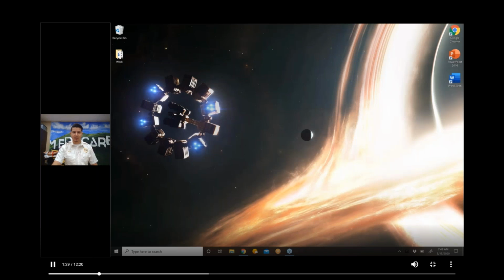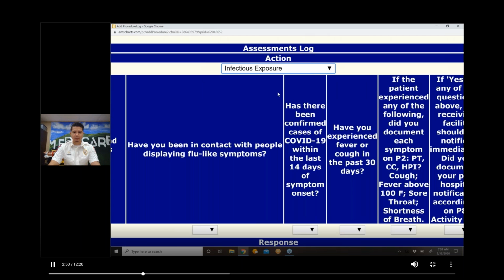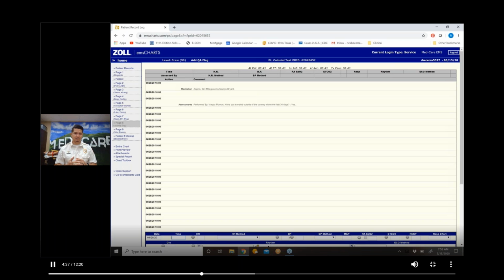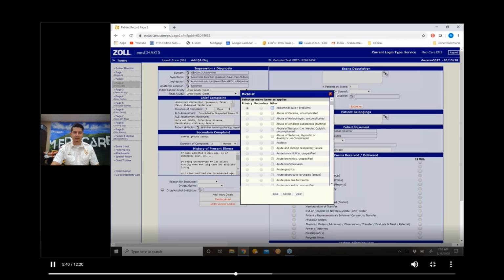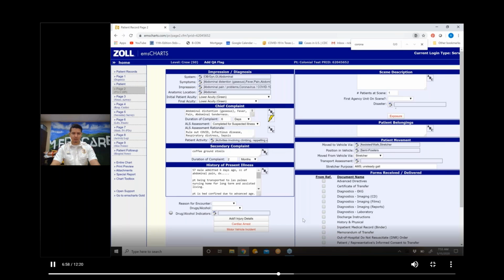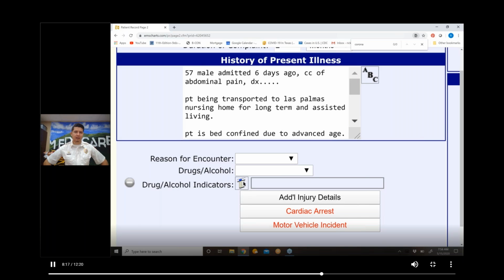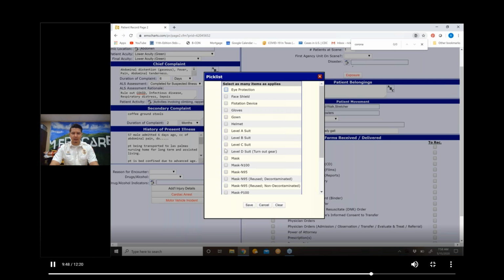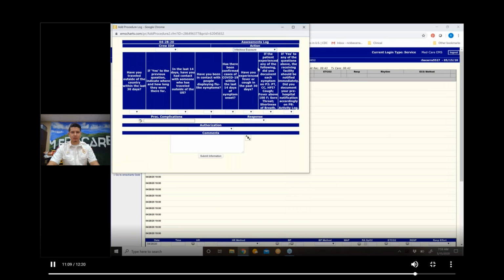COVID-19 Documentation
This video goes over all of the areas in EMS Charts that we are asking for you to document when it regards Coronavirus patients.